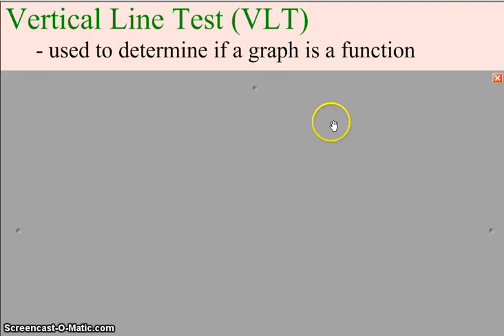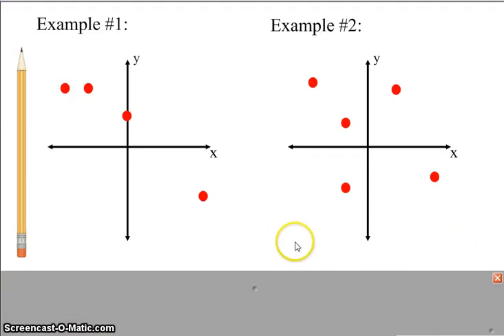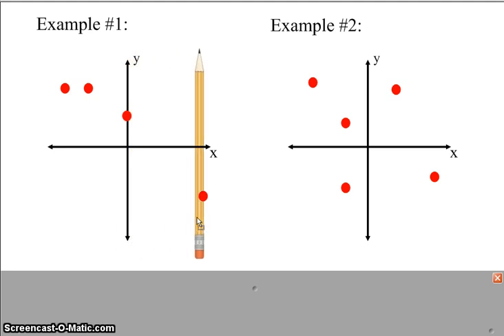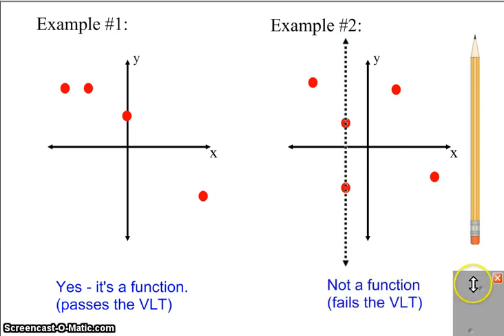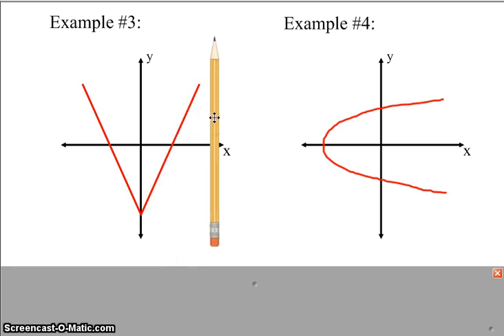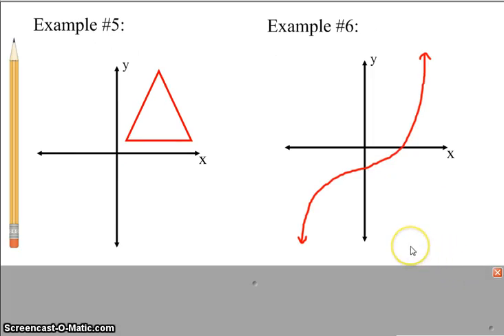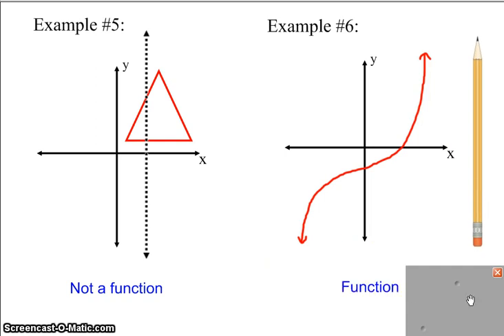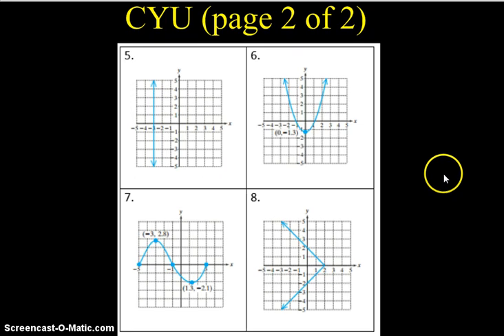Unit 2 Vertical Line Test VLT